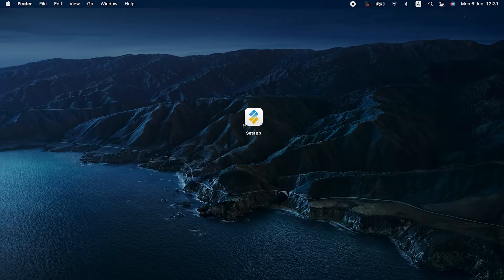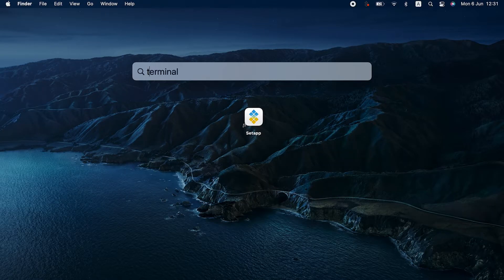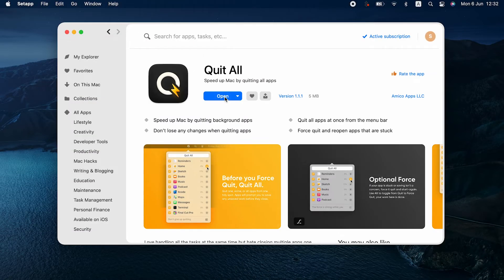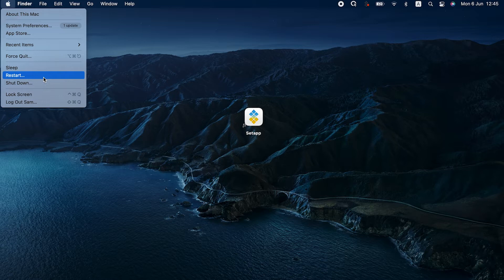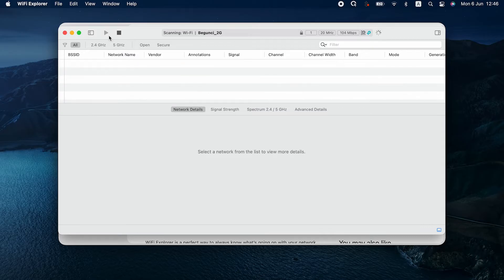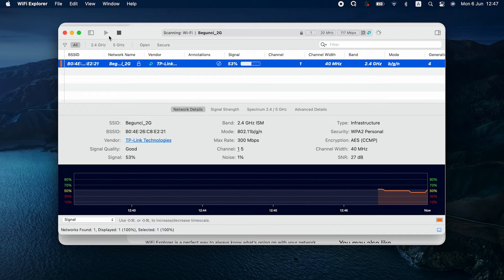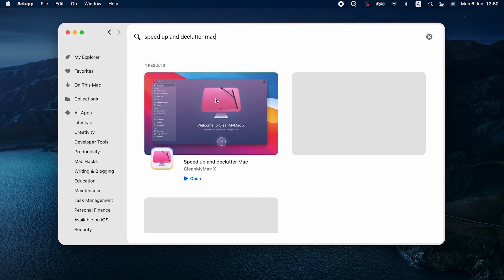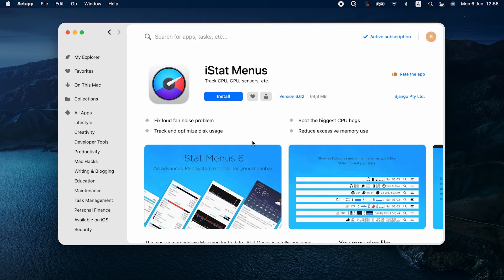How to fix Mac camera not working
If your Mac camera is not working or it takes too long for the app to access it, we've got you covered. Learn the most common reasons behind Mac camera not working issues and discover how to fix them.

Terminal command for camera troubleshooting: sudo killall VDCAssistant

00:24 How to check the permissions for the webcam use on Mac
00:44 How to fix the camera on Mac through Terminal
00:58 How to fix the camera not working issue if multiple apps try to use the camera
01:43 How to check internet connection if the camera is not working
02:41 How to unclutter Mac if the camera runs too long or the image freezes
03:20 Bonus app: iStat Menu to track CPU usage on Mac

Get 230+ apps in one subscription on Setapp – an app platform that powers up your work on Mac. All apps are safe and secure for your Mac. Try free for 7 days

Got any questions, tips, or ideas about how to fix camera not working issue?